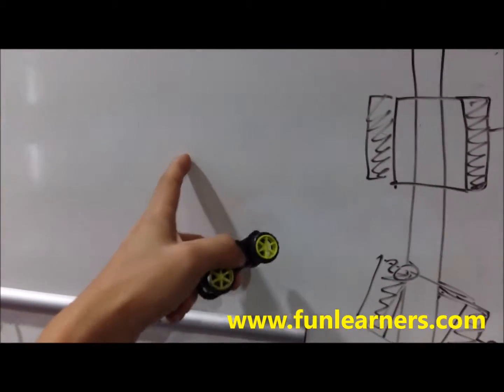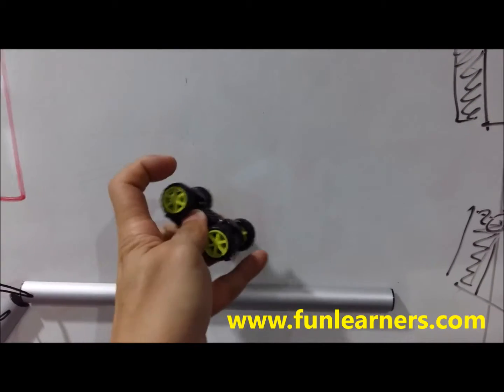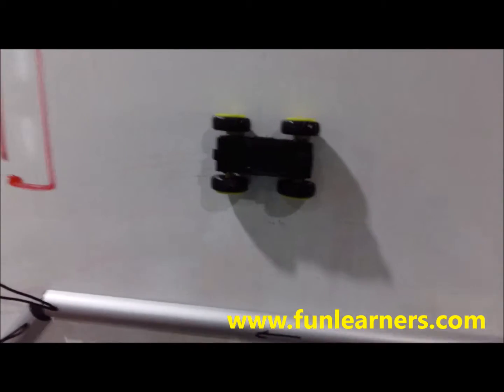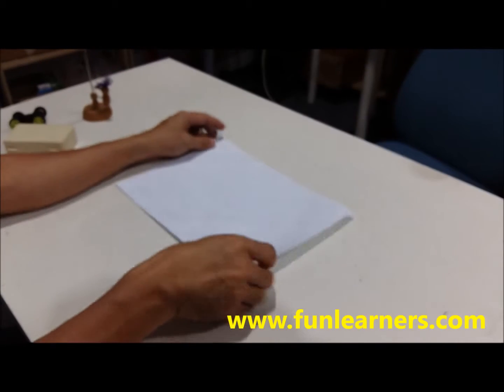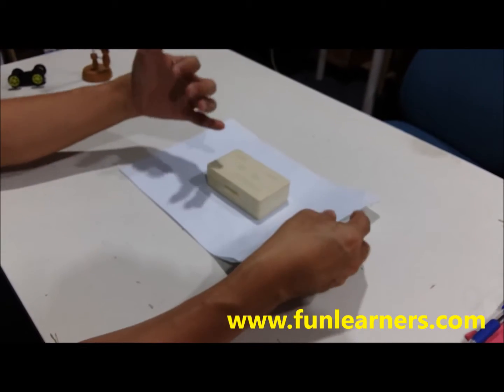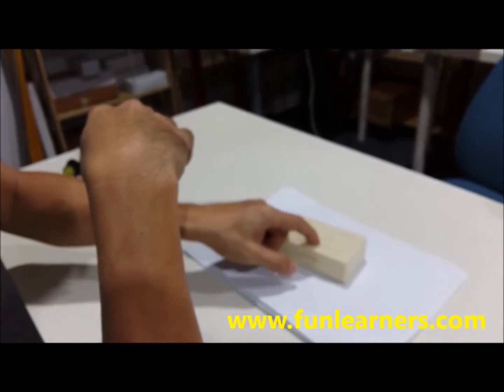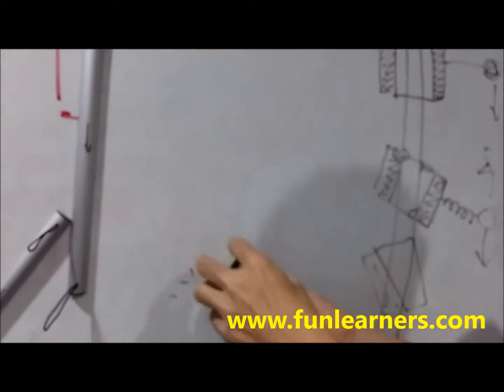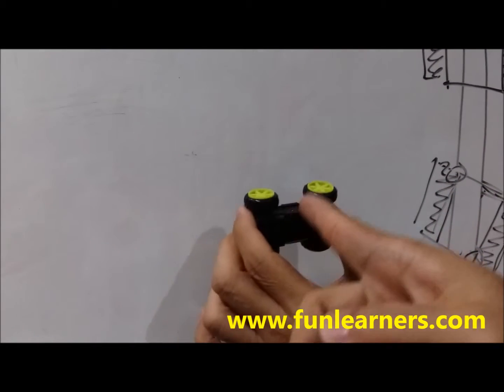magnetic inertia car explanation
This clip explains how the magnetic inertia car works. It also explains the fundamental of friction.